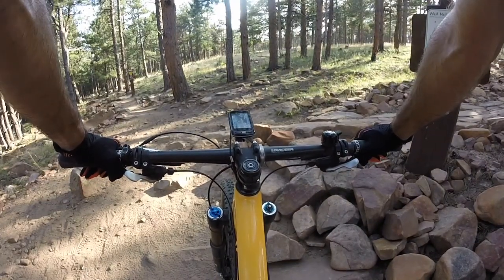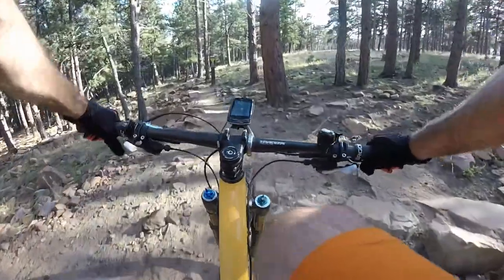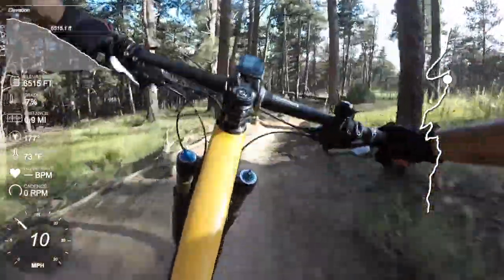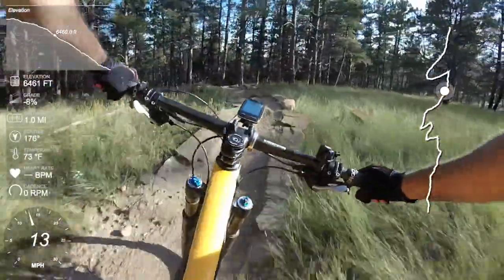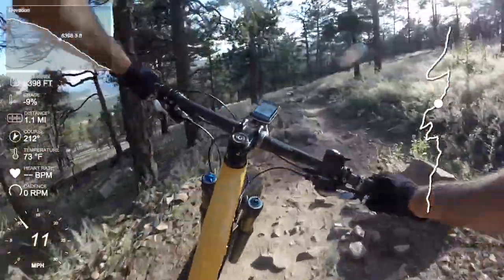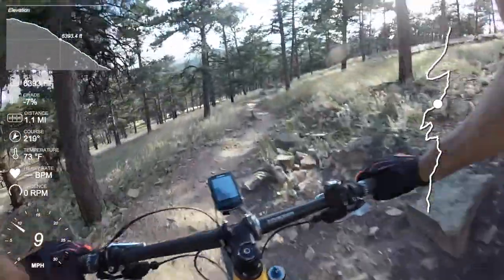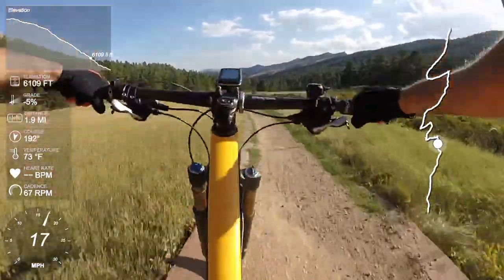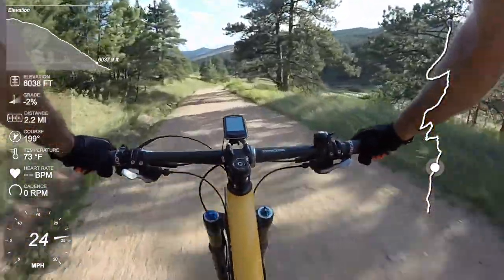Fox DPX2 Review | Full Wapiti Descent at Heil Valley Ranch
This is the (near) full descent of Wapiti trail at Heil Valley Ranch where I evaluate the Fox FLOAT DPX2 on its first ride.

My Equipment:
  Bike: 2013 Tallboy LTc - Pretty much stock apart for:
    2016 Fox 36 TALAS 120/150mm
    2018 Fox DPX2 rear shock (135mm travel)
    KS Lev TI 150mm dropper
    22-30-40 front crank (11-36 rear) - yep I still like my 3x10.
    Syntace MegaForce2 50mm stem
    Raceface NEXT 1/4" rise bars
    Ergon  GE1 grips
    WTB Volt Team
  (so okay, not that stock...)

Data Capture:
  GPS: Garmin 800
  HR: Scosche Rhythm+

  GoPro 3+ Silver
  EVO SS gimbal